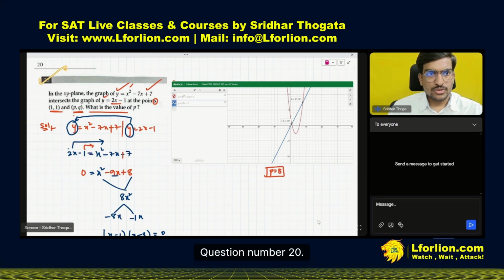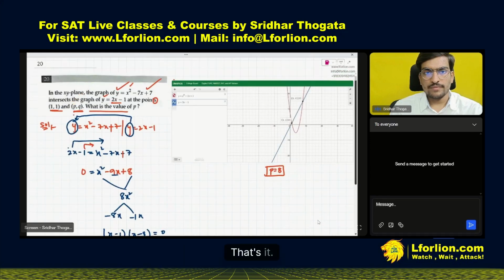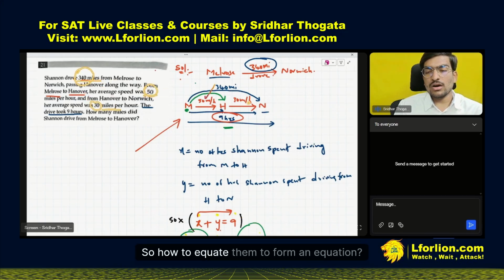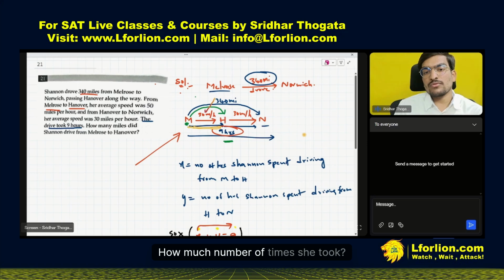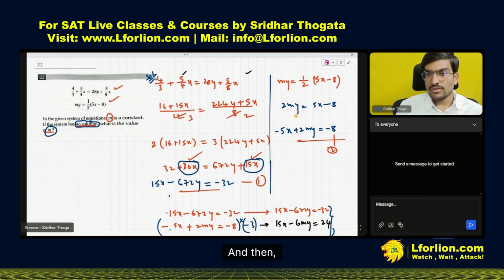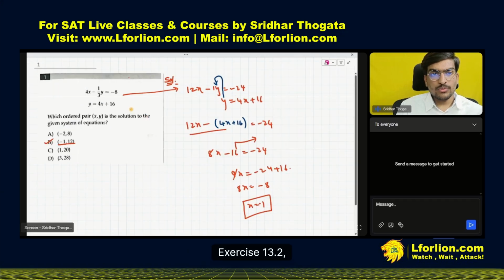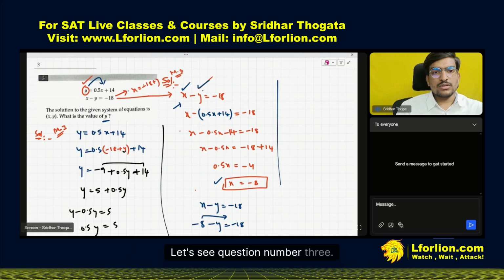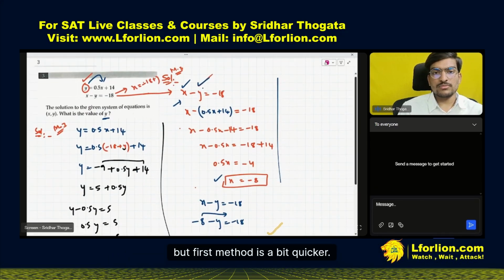#13-System of Equations | EX-13.1-20, 21, 22 & EX-13.2-1, 2, 3 | SAT Math | The College Panda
In this video, we solved Exercise 13.1 Questions 20, 21, 22 and Exercise 13.2 Questions 1, 2, 3 from Chapter 13: System of Equations in The College Panda SAT Math: Advanced Guide and Workbook. We covered key problem-solving techniques using Elimination and Substitution Methods, as well as understanding different types of solutions, including One Solution, No Solution, and Infinite Solutions, to help you master SAT system of equations questions.